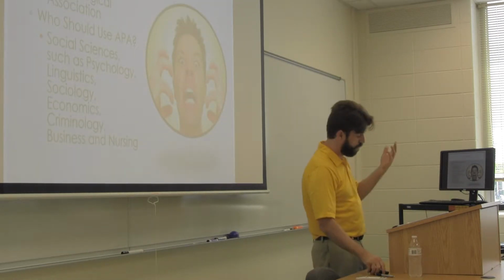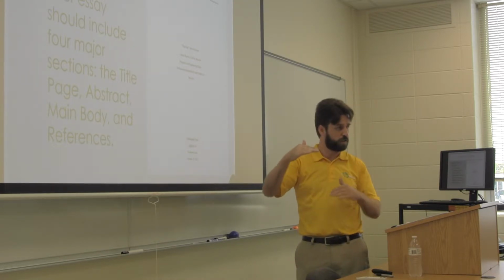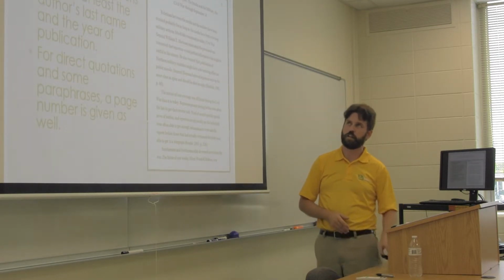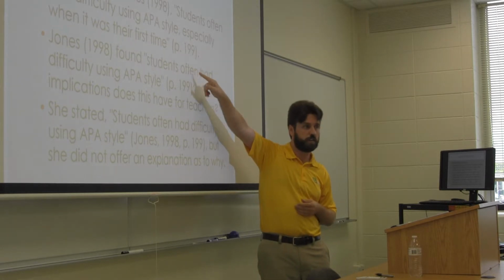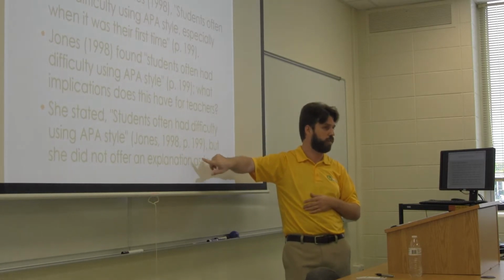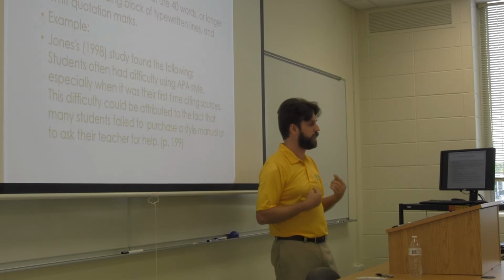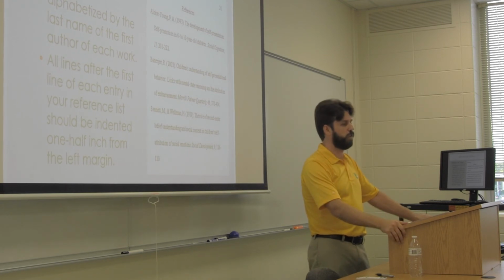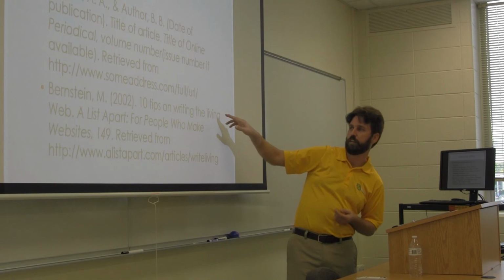Project Stay APA/MLA Workshop 9/5/18 Part 1